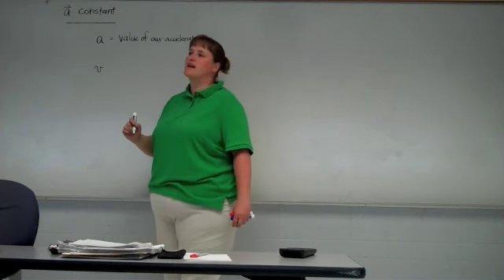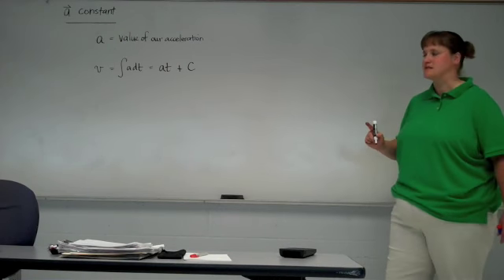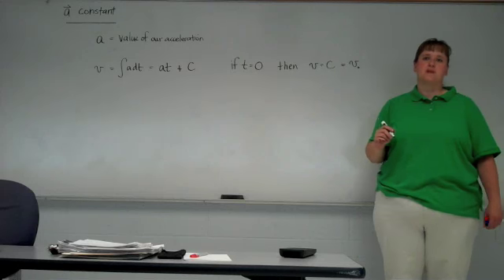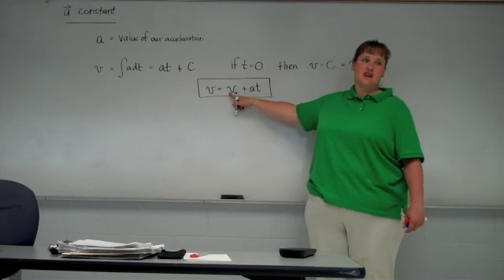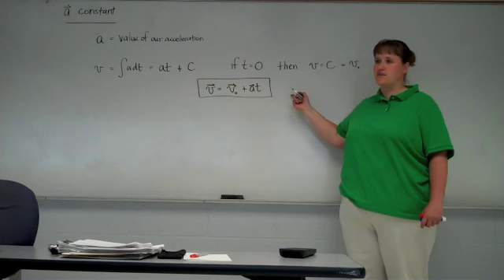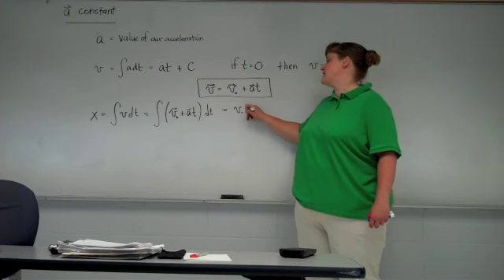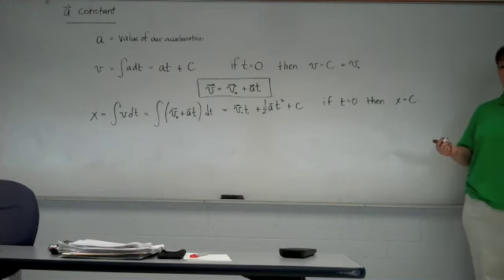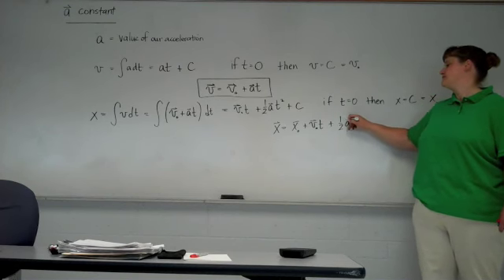Motion with Constant Acceleration